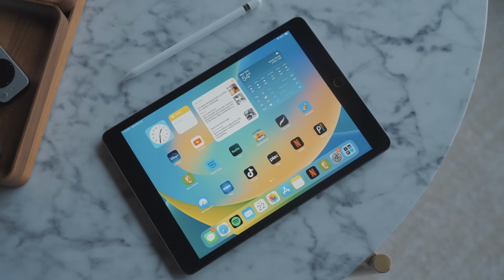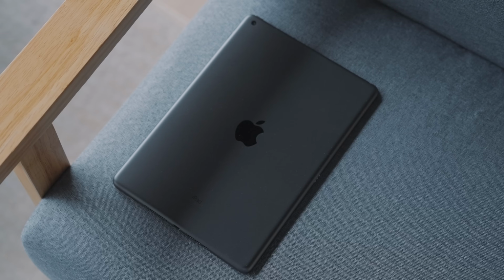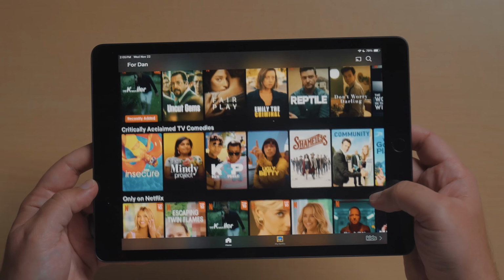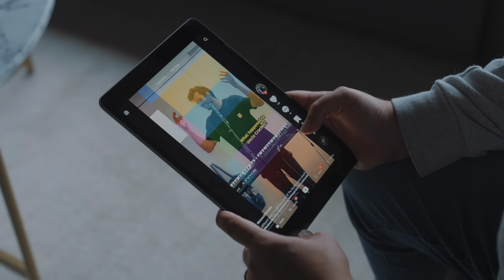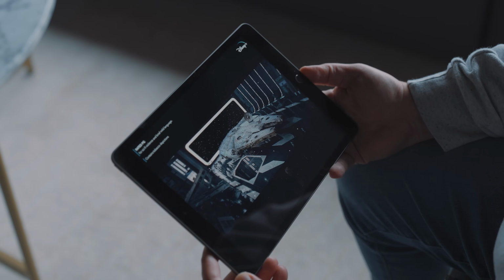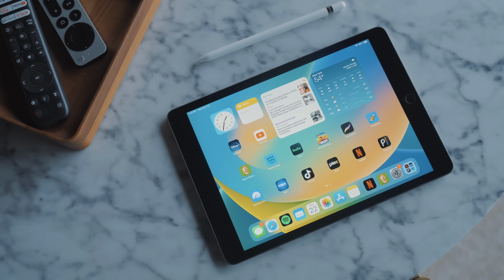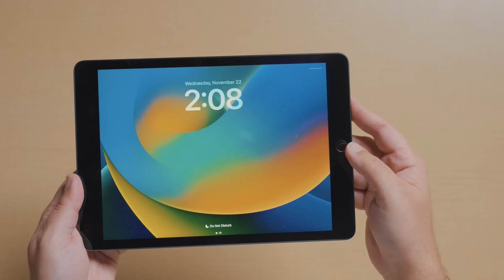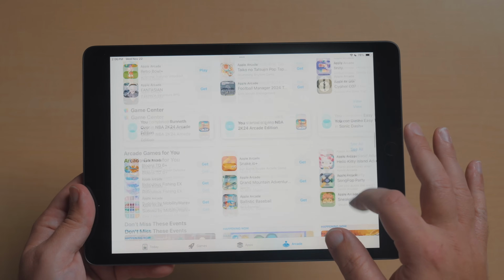iPad 9th Generation in 2023 Review - BUY IT!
Looking to purchase a new iPad this holiday season? Maybe a gift or just something new for the family? The 9th generation iPad is hands down the best option out there. Especially at its current 2023 Black Friday sale price! Check out why i love this iPad in my long term review of the iPad (9th Gen).